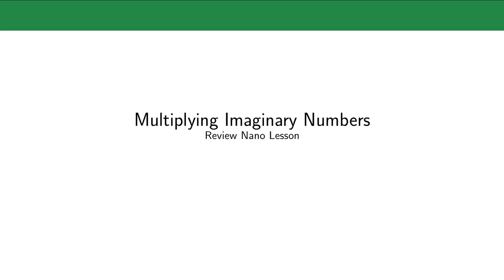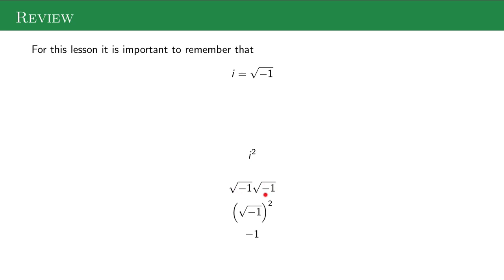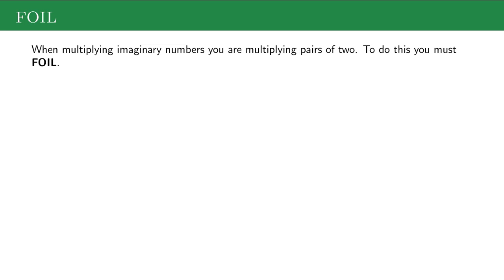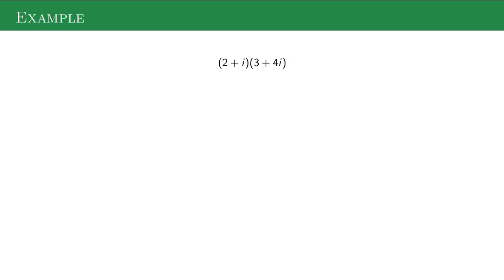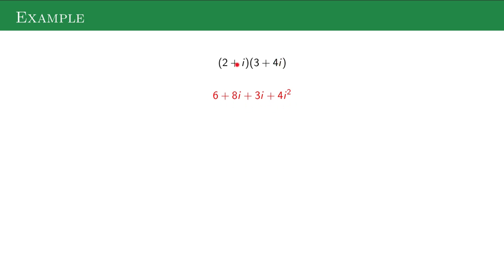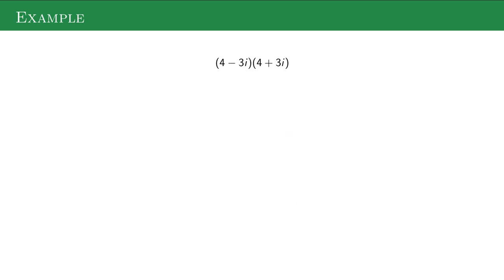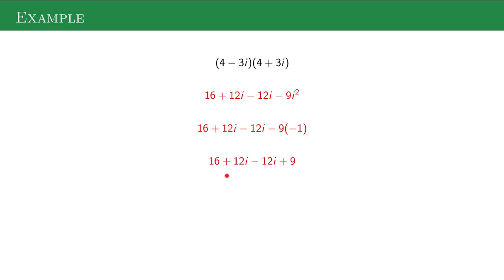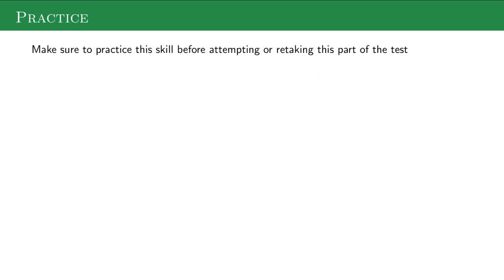Nano Review: Multiplying Imaginary Numbers